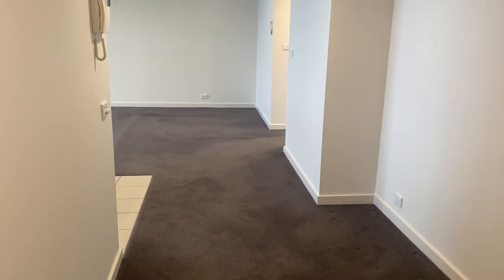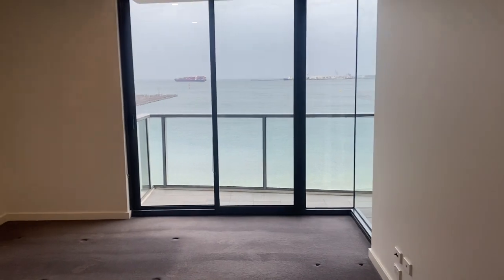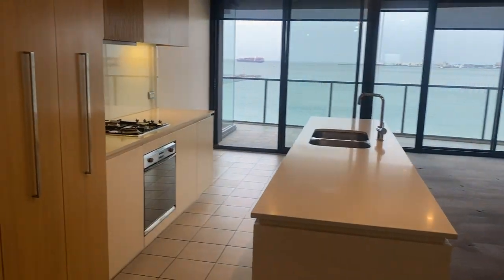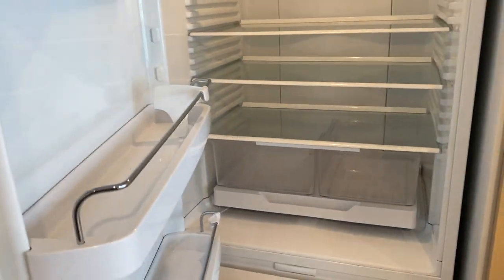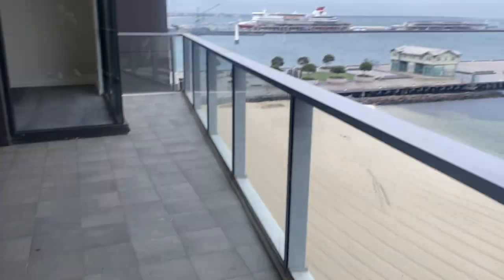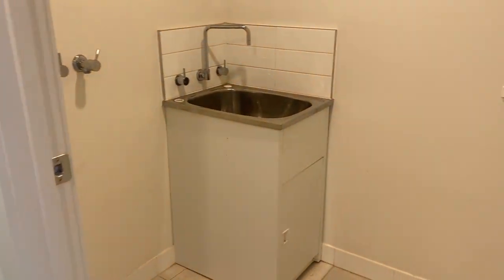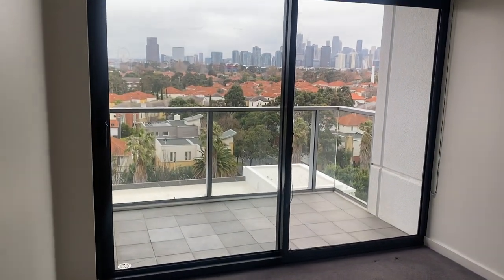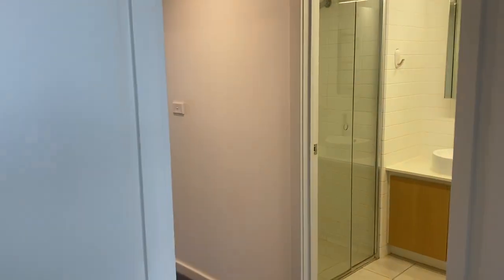604/155 Beach Street, Port Melbourne